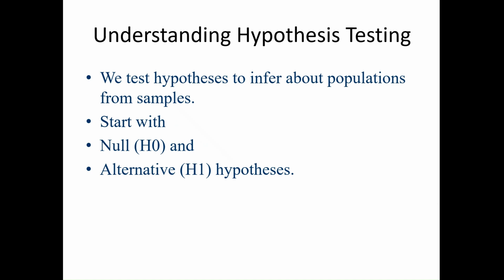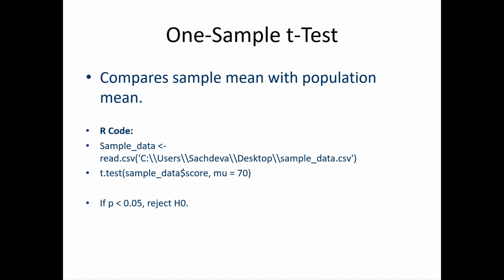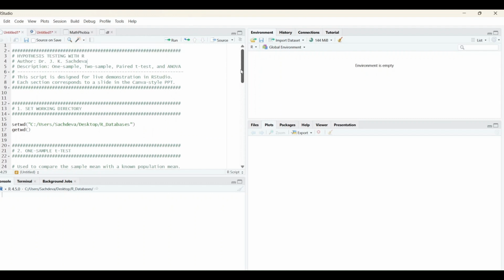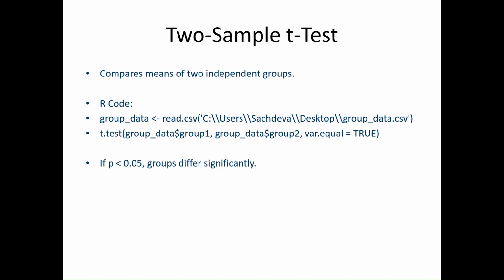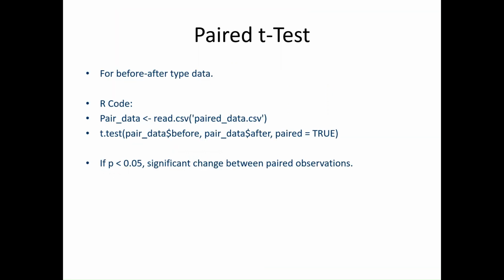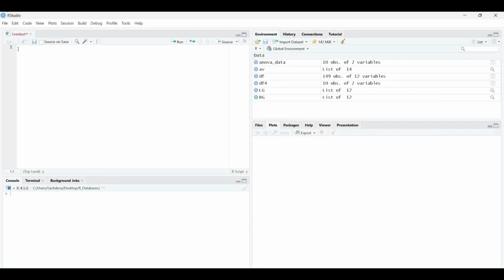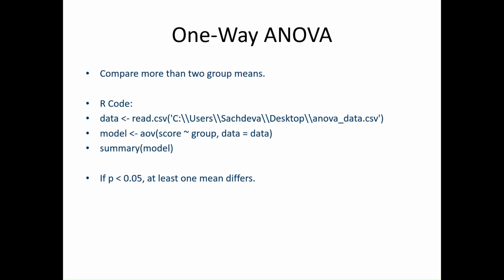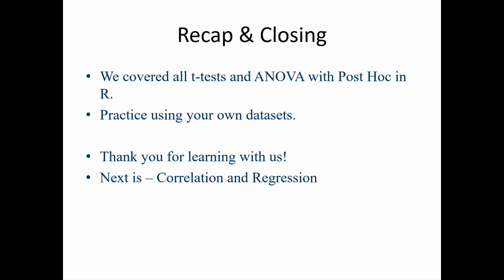Hypothesis Testing in R – One Sample, Two Sample, Paired t-Test & ANOVA (Step-by-Step Tutorial)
Welcome to this step-by-step tutorial on Hypothesis Testing using R by Dr. J. K. Sachdeva.
In this video, you’ll learn how to perform and interpret key statistical tests including:

✅ One-Sample t-Test

✅ Two-Sample (Independent) t-Test

✅ Paired t-Test

✅ One-Way ANOVA with Post Hoc (Tukey HSD)

Each test is demonstrated with real example datasets and R commands.
Whether you’re a research scholar, data analyst, or student, this video will help you master hypothesis testing with clear explanations and practical coding examples.
Concept of Hypothesis Testing

Preparing Data in R

One-Sample t-Test (sample_data.csv)

Two-Sample t-Test (group_data.csv)

Paired t-Test (paired_data.csv)

One-Way ANOVA (anova_data.csv)

Tukey HSD Post Hoc Analysis

Reporting and Interpretation of Results